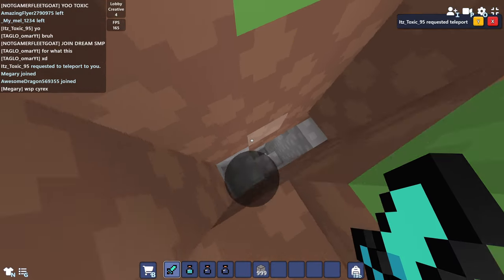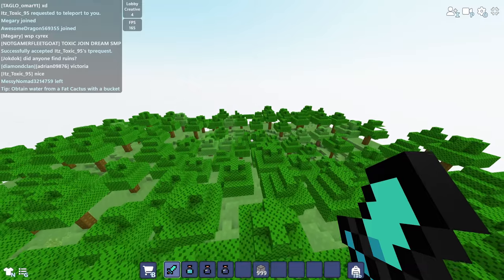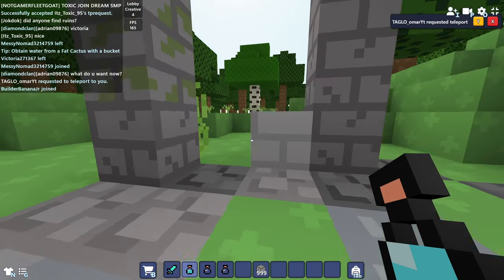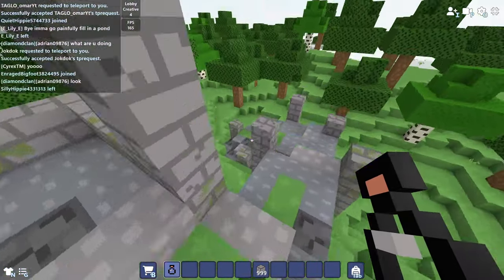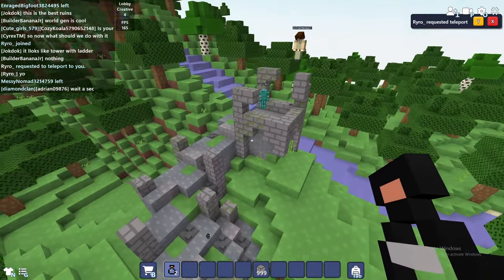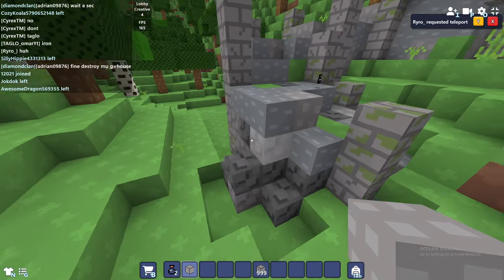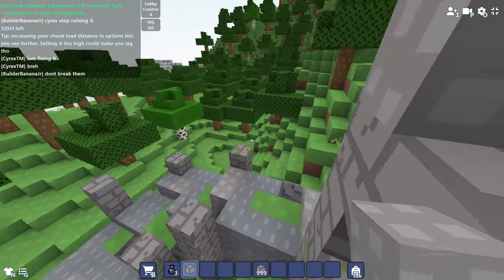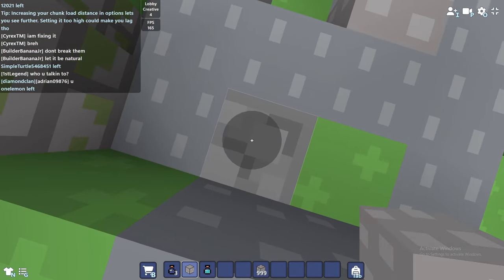MYSTERIOUS RUINS in bloxd.io!?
I hope you enjoyed this video! Comment suggestions and let me know if you want more videos like this!

💻 **Editor** 💻
- CapCut